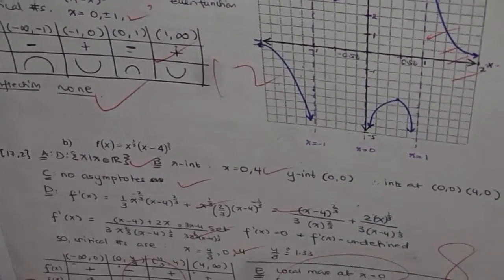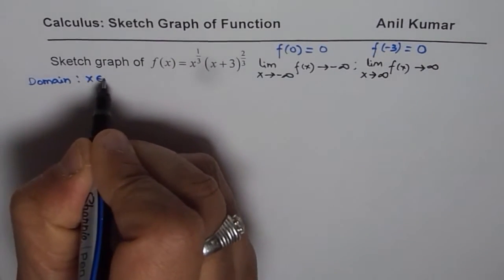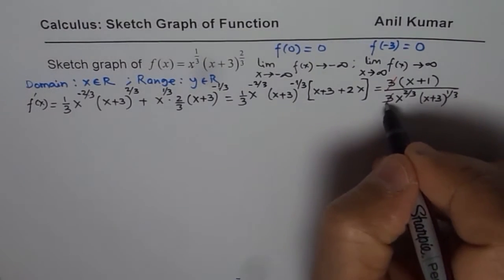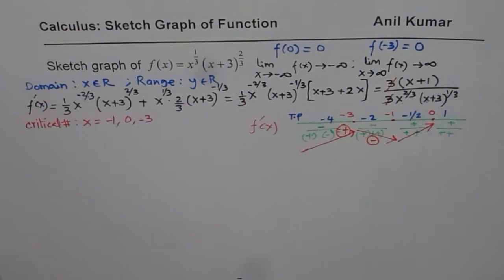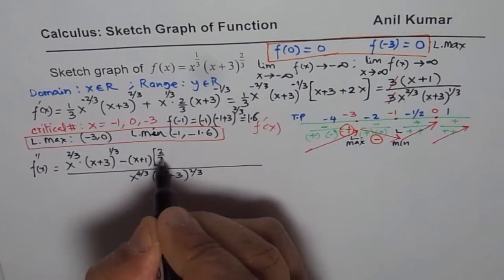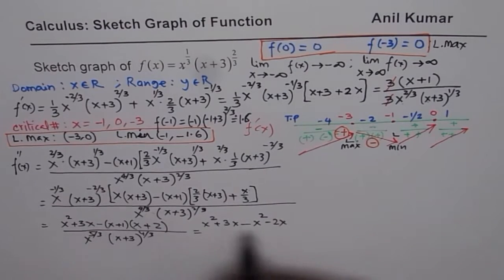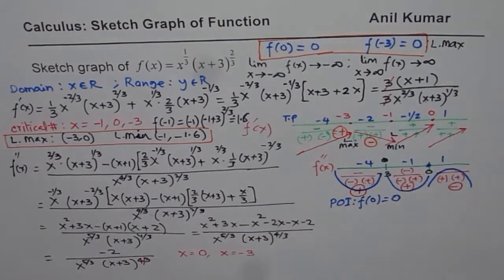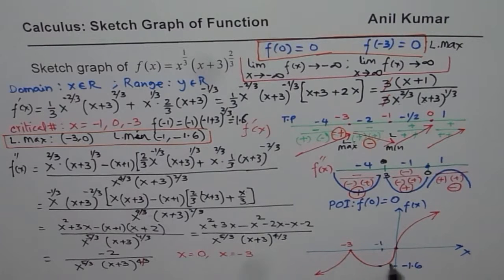How to Analyse Derivative Concavity to Graph Product of Radical Function